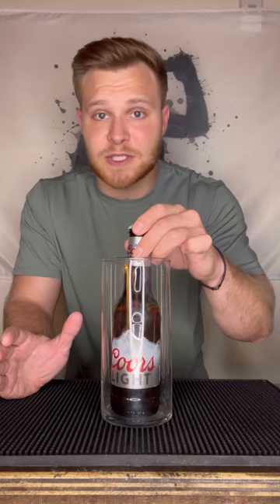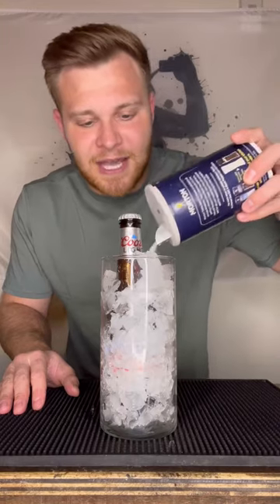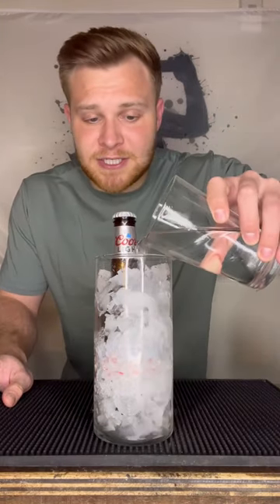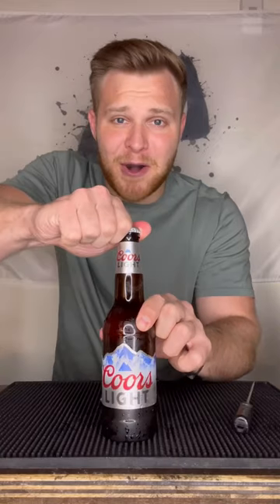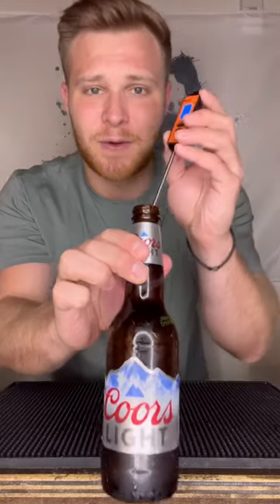How to make your beer cold… fast!